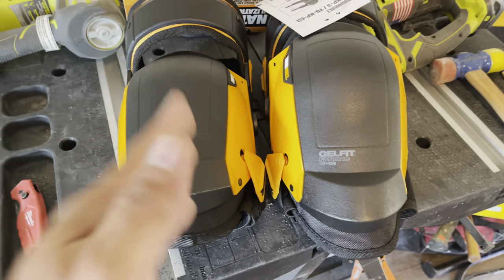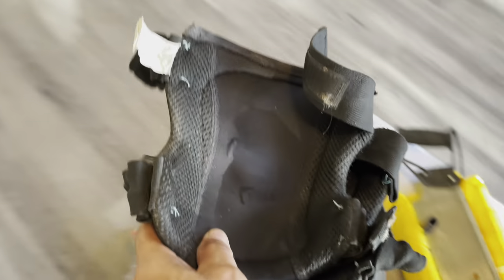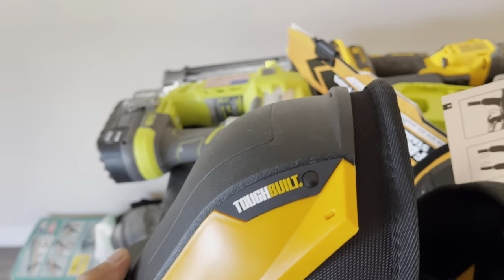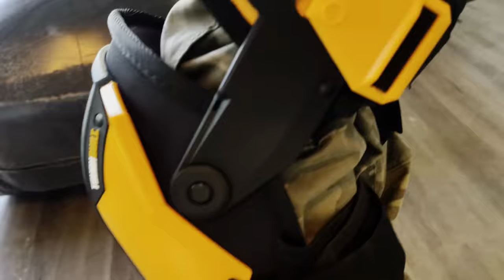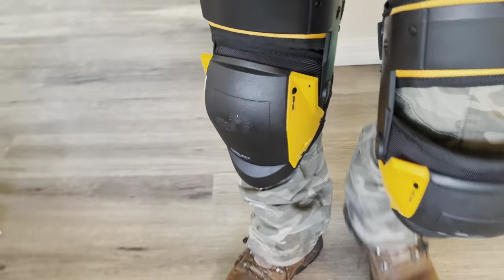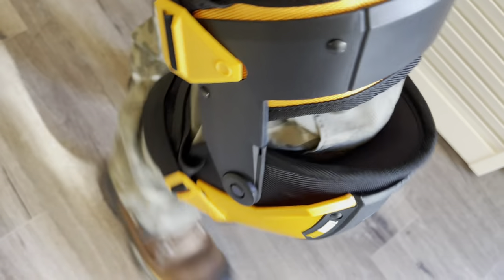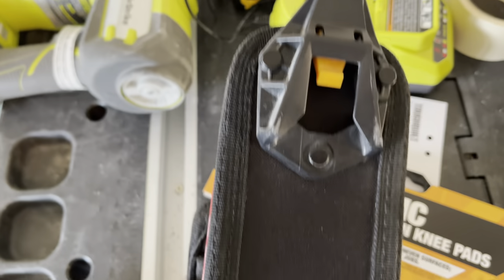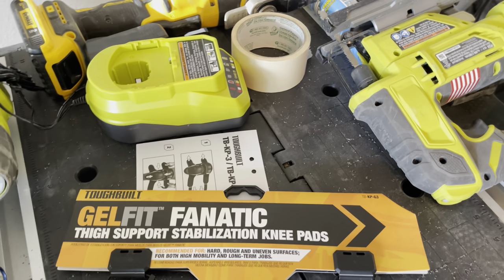The best knee pads by tough built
One of the best kneeling pads it’s really nice to use while working on the jobs site or installing floors or gardening.